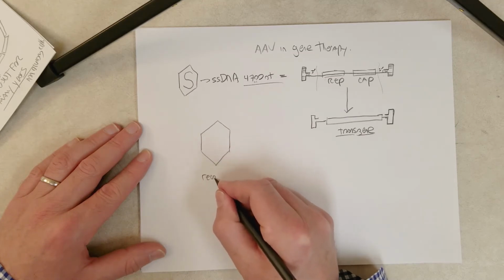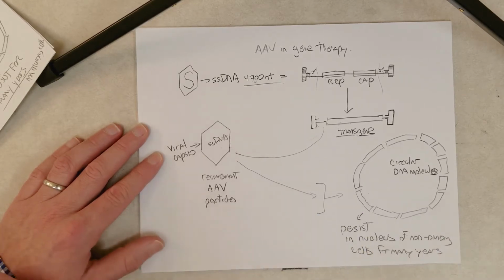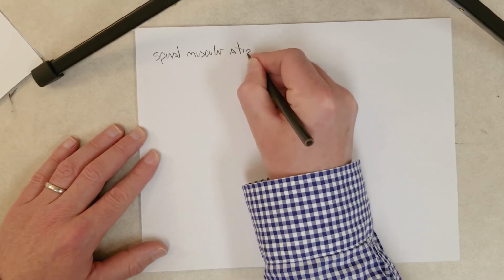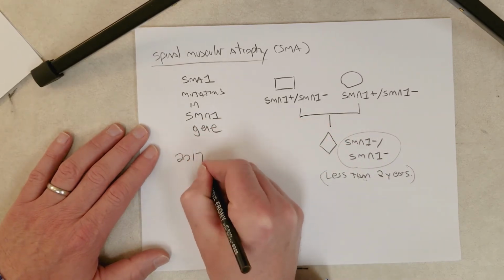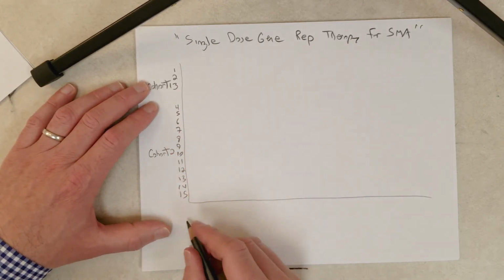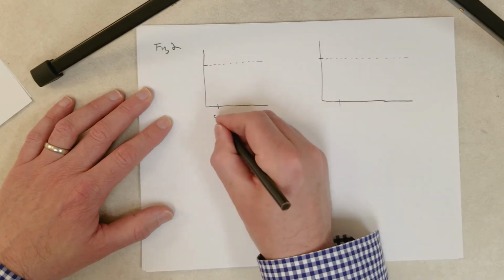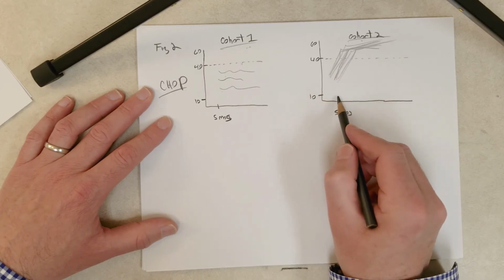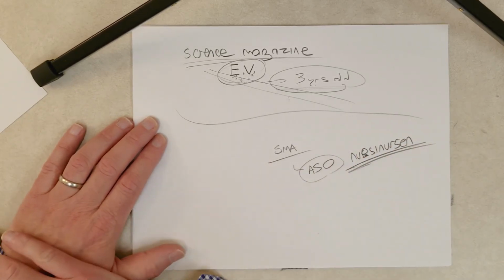Gene therapy and SMA1 (Recommend 1.5x Speed)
Original title: V2502 Gene therapy and SMA1